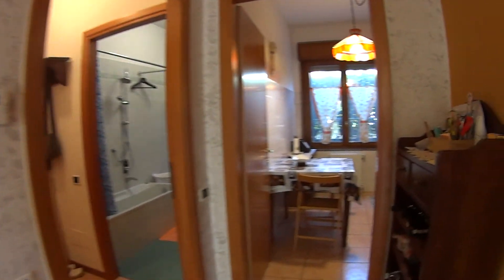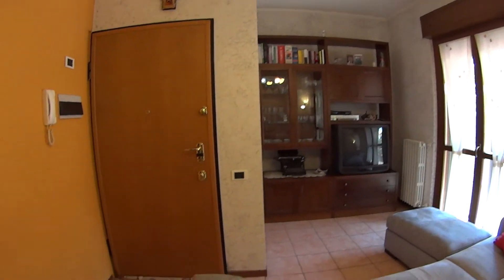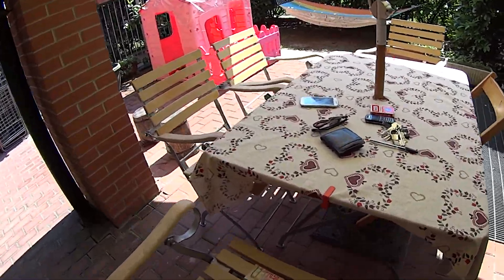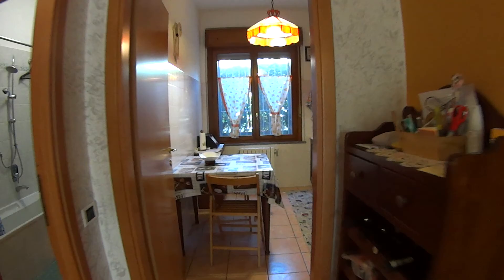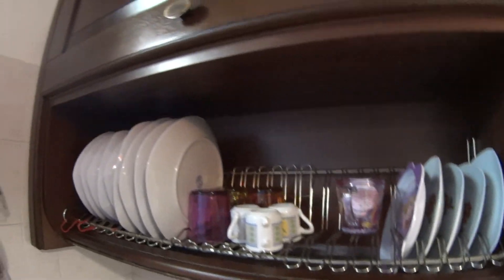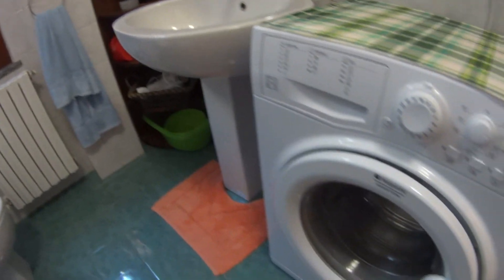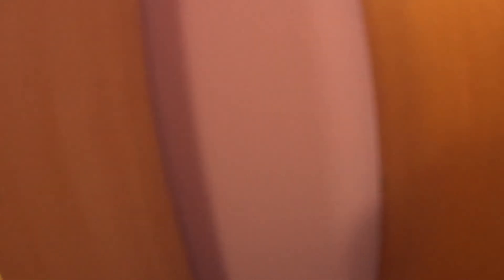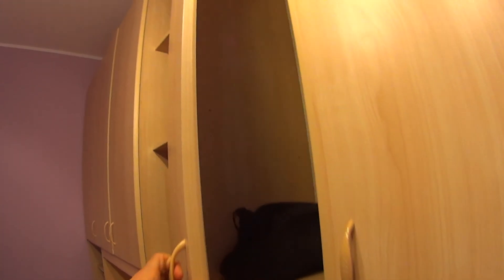Room for rent in large apartment with terrace in Lodi area - Spotahome (ref 112155)